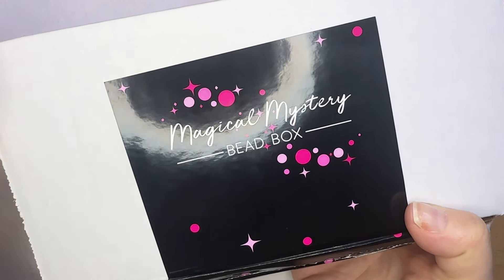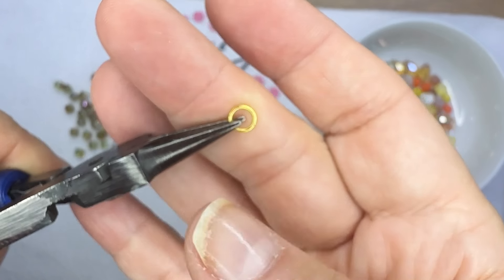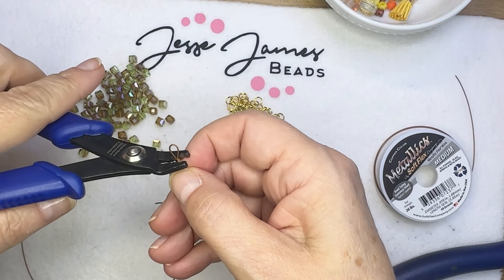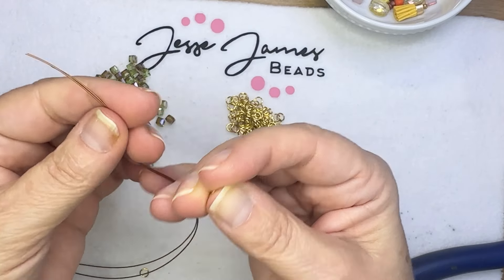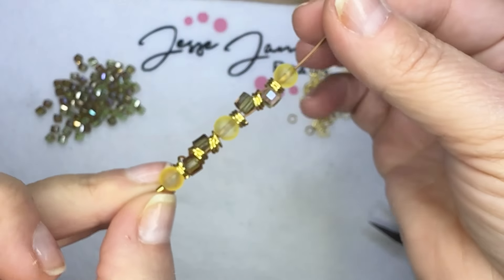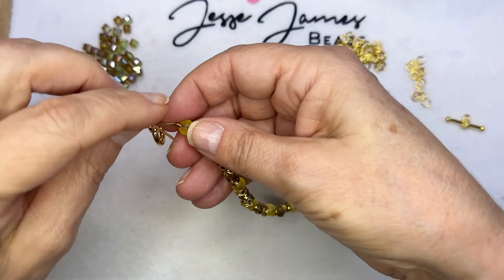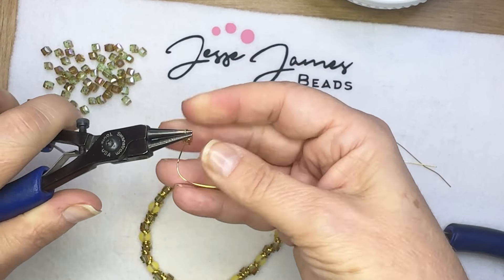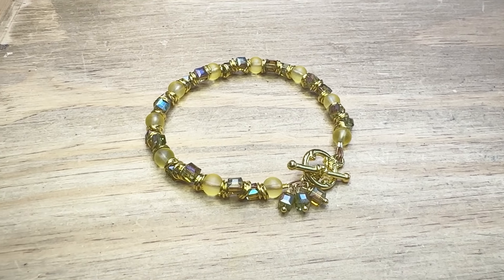Stay Golden Trio Bracelet with Deb Floros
Deb Floros is creating with the August 2024 Magical Mystery Bead Box in Stay Golden. From this box we will be using the Avocado Shag mini bead mix and Crazy Daisy bead mix as well as some 8mm jump rings, round nose pliers, bent nose pliers (or chain nose pliers), Soft Flex wire, Crimp tubes, and crimping pliers.

Today we will be creating a goddess-inspired bracelet. This project is elegant and easy to make! Follow along with Deb as we learn how to bring this bracelet to life.